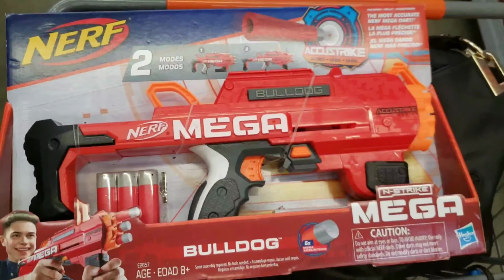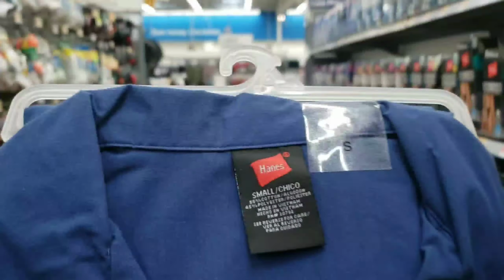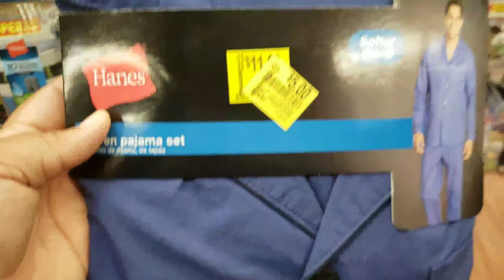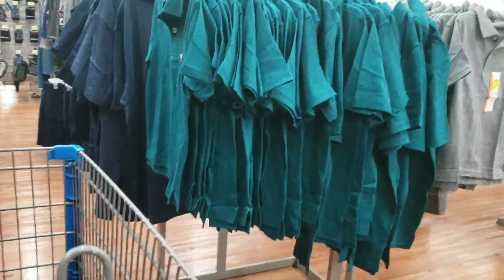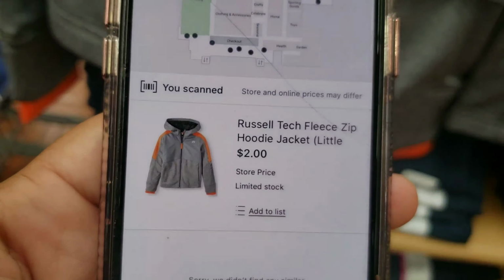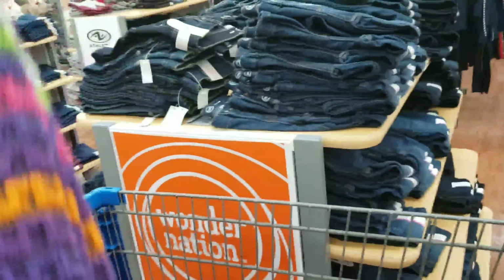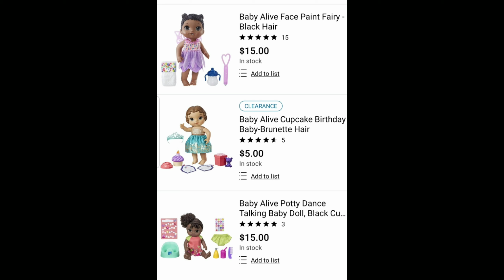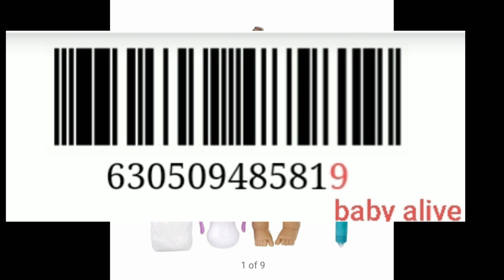walmart HIDDEN/SECRET CLEARANCE deals $5.00 BABY ALIVE and NERF guns +75 cents items/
I was super excited to do this video in one of my favorite stores. Saving money on christmas presents makes christmas so much better!!!